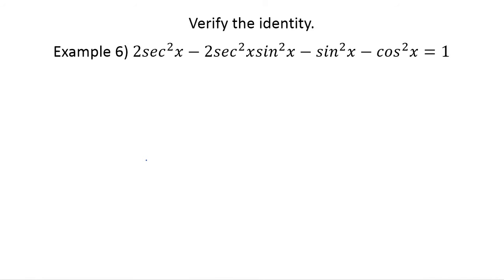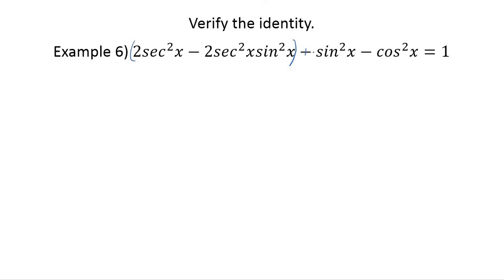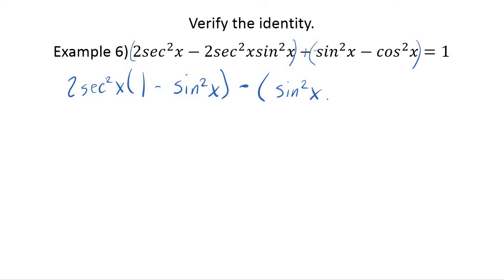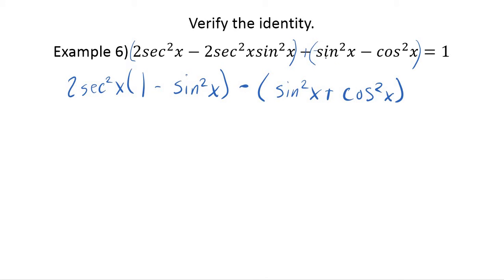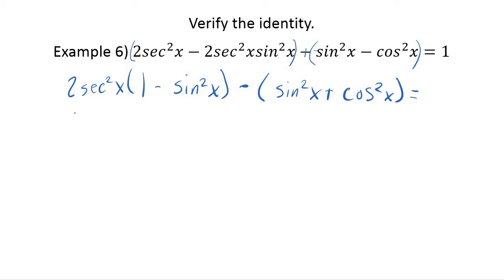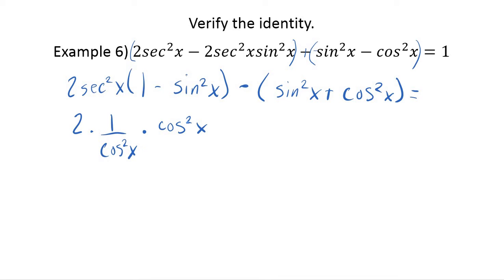Trigonometry Verifying Identities Example 6